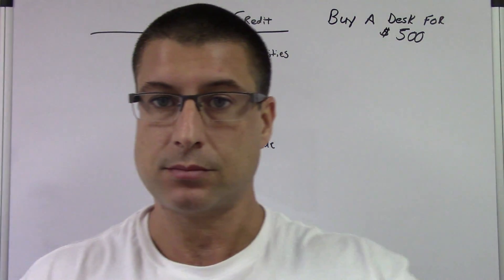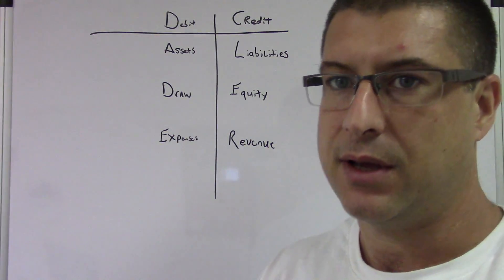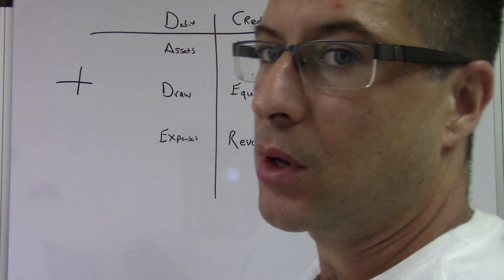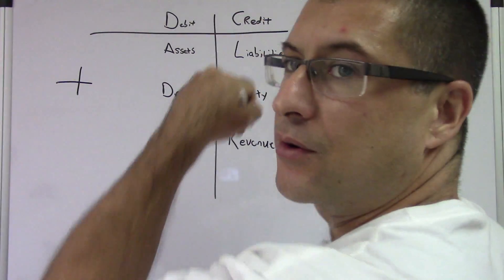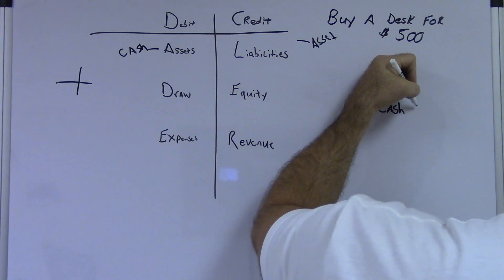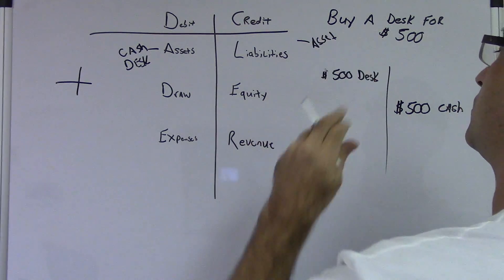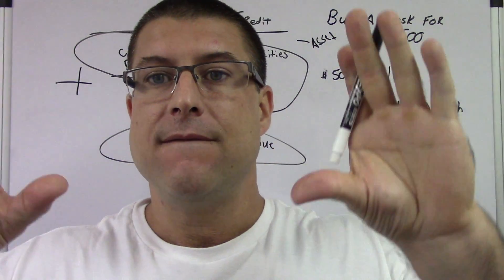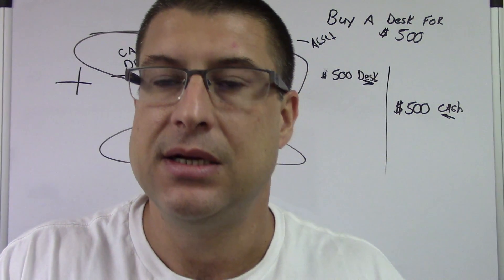Accounting For Beginners #12 / 1 Journal Entry With 2 Assets / Basics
BEST ACCOUNTING PLAYLIST ON YOUTUBE ! I go over a Journal Entry, With 2 Assets and 1 Journal Entry, in this Basic Accounting Tutorial for Beginners. The easiest way to keeps debits and credits, and Assets = Liabilities + Equity ( Accounting Equation) straight. This is how i passed the CPA Exam to become a licensed CPA in the State of Florida. You can use the information in the video on your first day of Accounting class all the way tho being a CPA. Debits, Credits, Assets, Draw, Expenses, Liabilities, Equity, Revenue. This video has a very basic example and can be used in the most advanced situations. Learn Debits and Credits and the basic accounting equation which is assets = liabilities + equity. This will also help with the income statement which is Revenues - Expenses. I hope you enjoy the video. In this video i go over journal entries. Get your tips here in this accounting for beginners video. There is also information on the balance sheet here in this video. I also go over Accounts Receivable, Accounts Payable, Depreciation, Accumulated Depreciation, Putting Assets on the books, Fifo and Lifo Inventory Valuation, and so much more in this series for beginners.